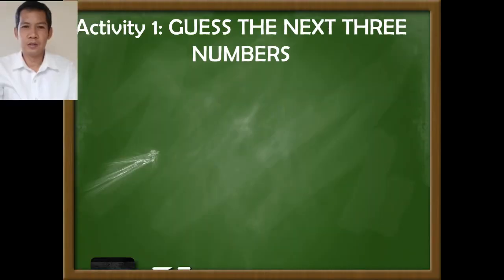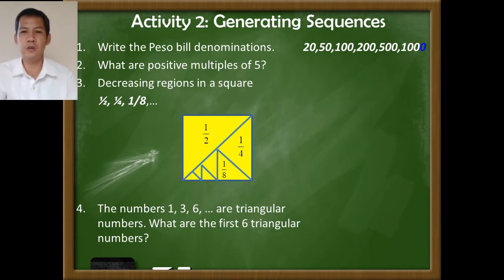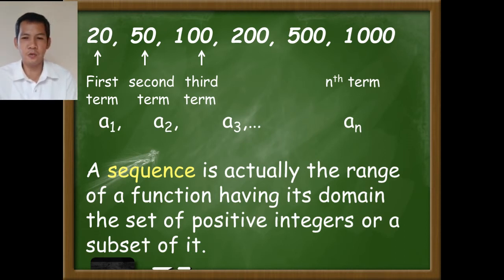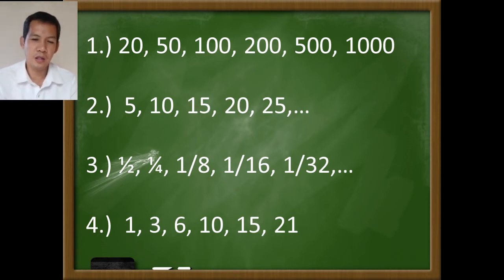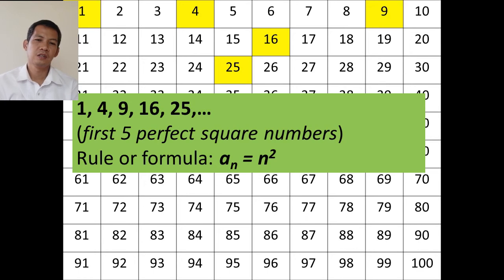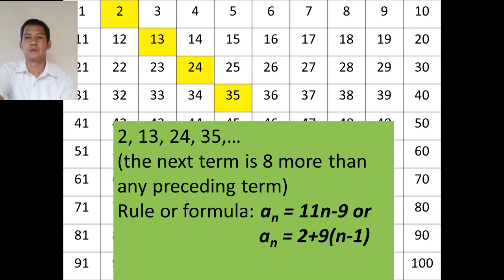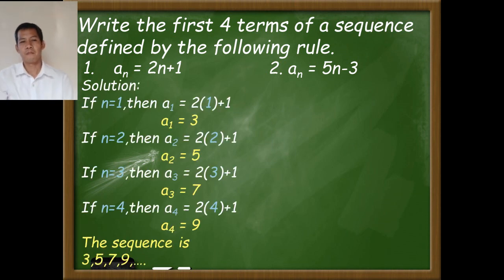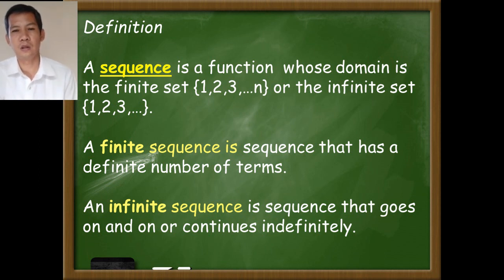Day 2-Week 1-NBS DWDY am 1107 DWND fm 88.5 /SDO Cauayan / RBI-Tuesday-Grade 10 Math